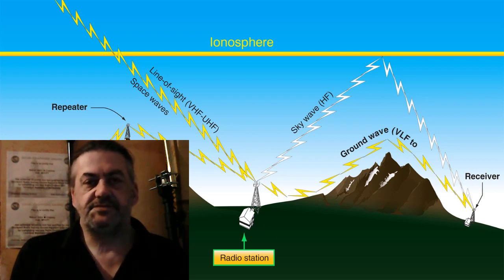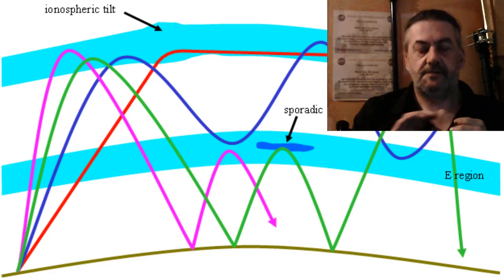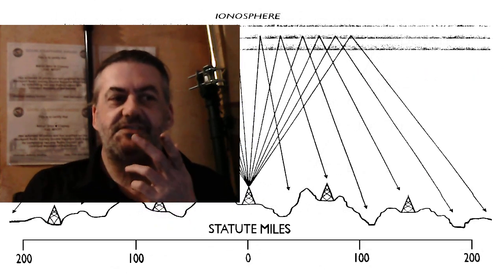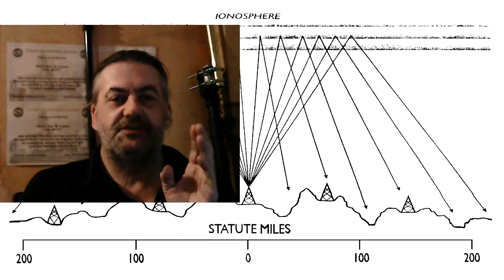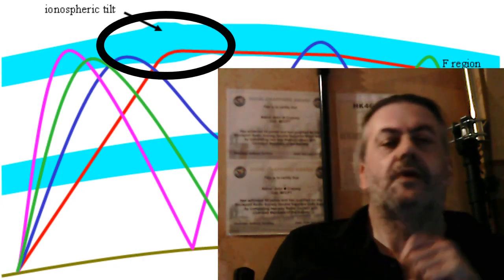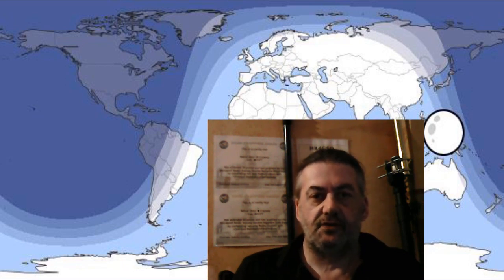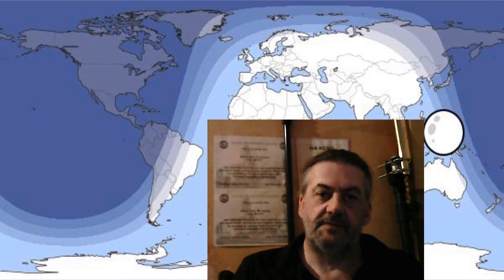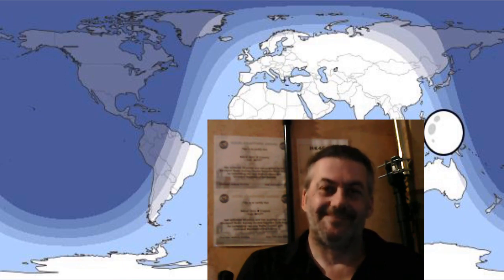Advanced HF propagation secrets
This video was inspired by a U.K. Full Licence holder who mentioned that he did not understand propagation on the HF bands. I hope this answers all your questions on the subject.